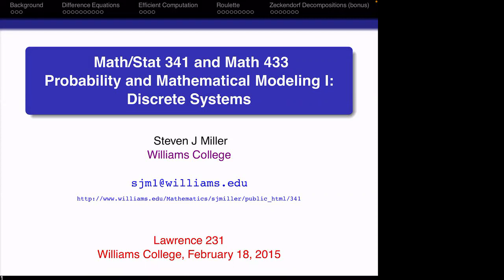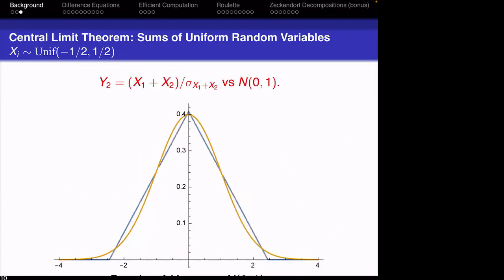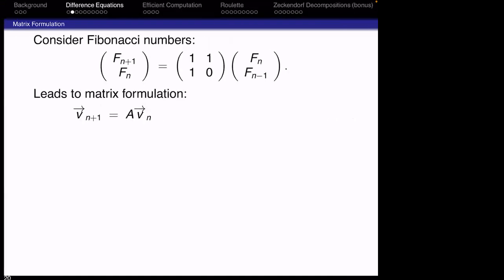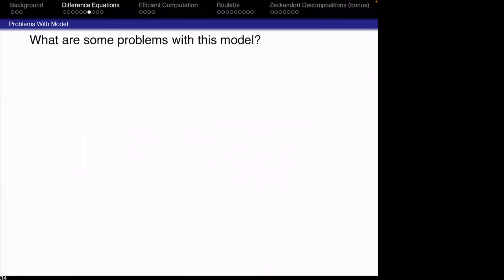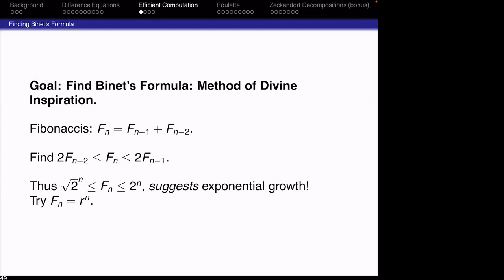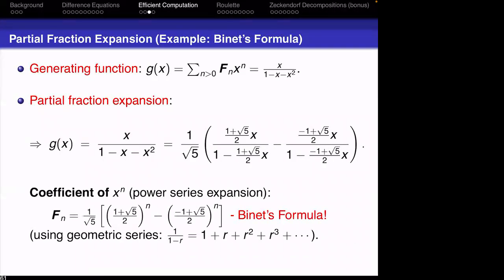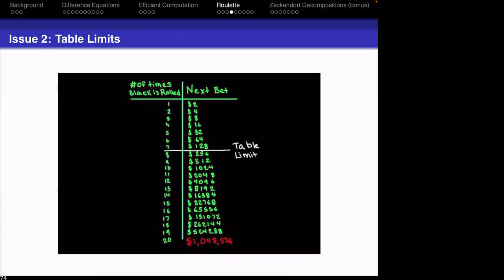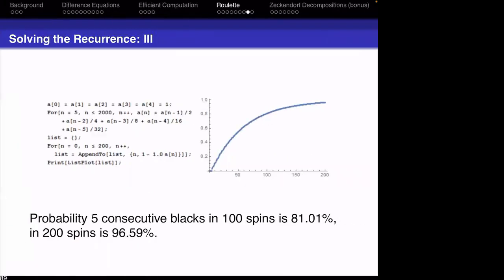Math150Sp22 Lec03 IntroMathModelingI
Math 150: Calculus III, Lecture 3, February 9, 2022: Steven Miller, Williams College: Introduction to Mathematical Modeling: Basic probability, Central Limit Theorem, Fibonacci Numbers, Difference Equations, Leslie Matrices, Matrix Exponential, Commutator, Roulette, Double Plus One